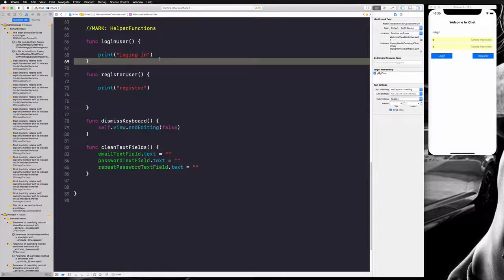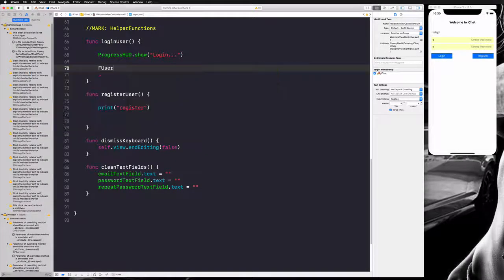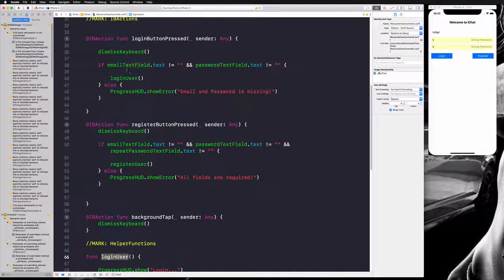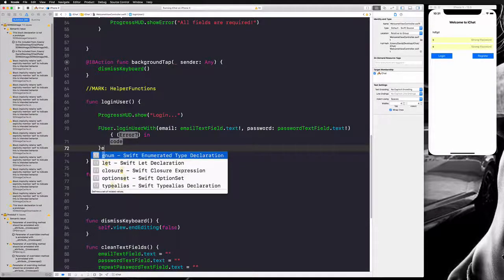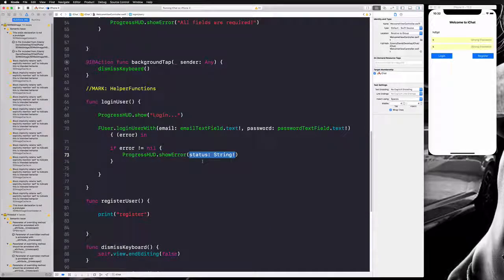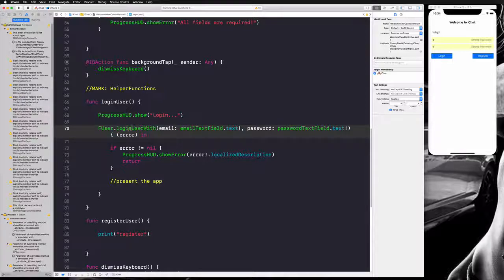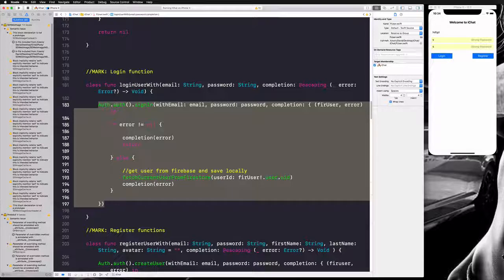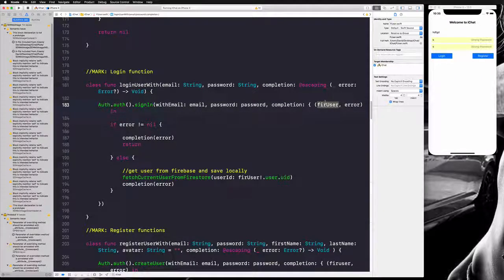8 login user function